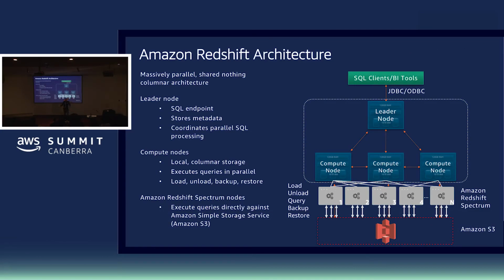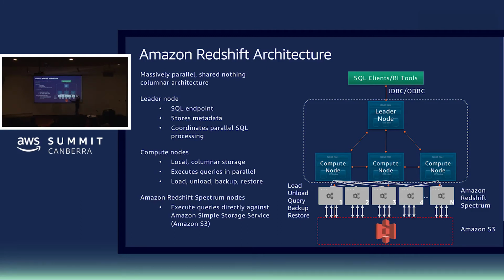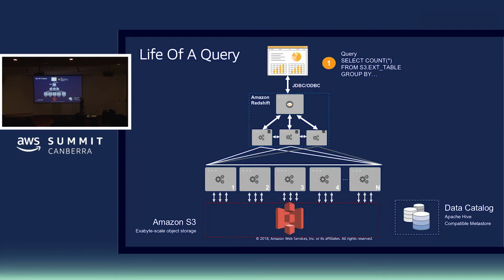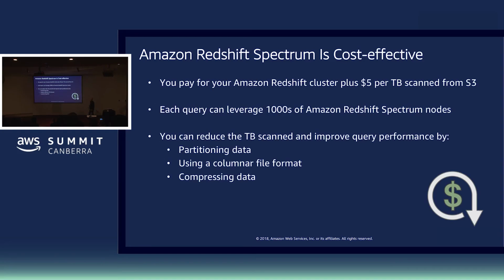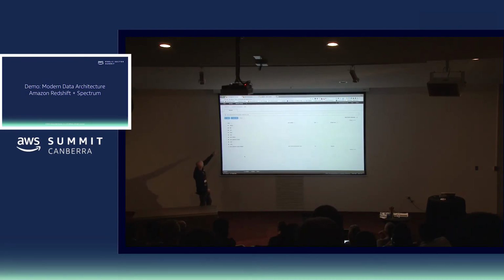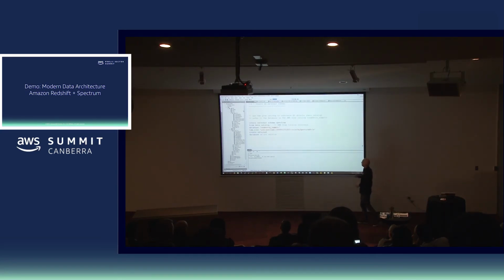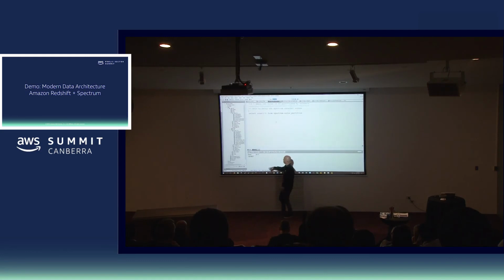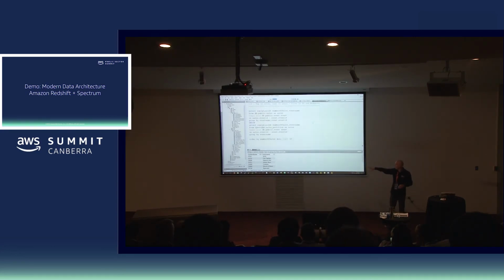Modernize Your Data Warehouse with Amazon Redshift and Amazon Redshift Spectrum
Presenter: Paul Macey, Solutions Architect, Big Data, Amazon Web Services